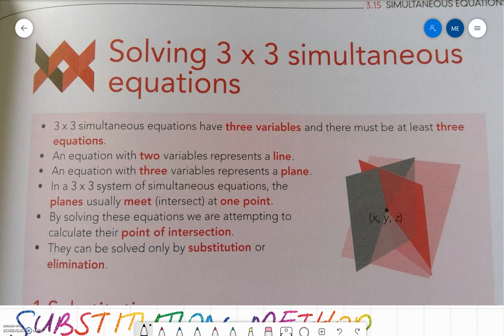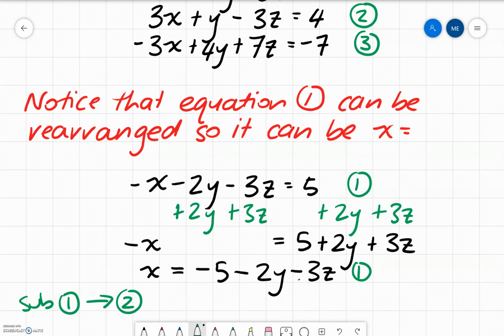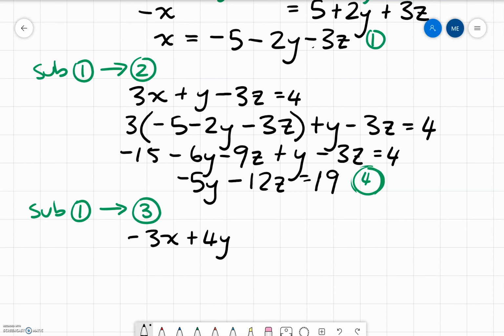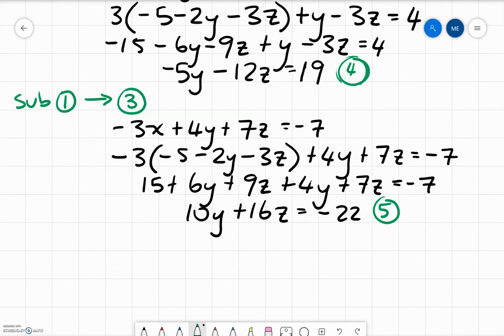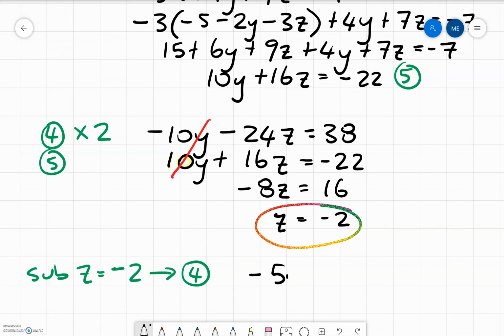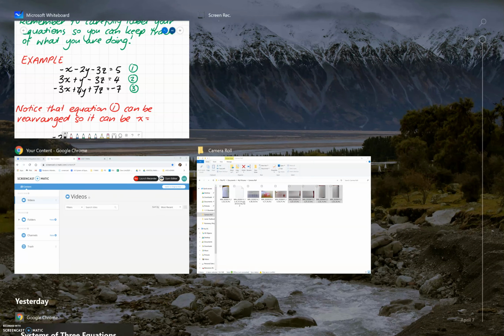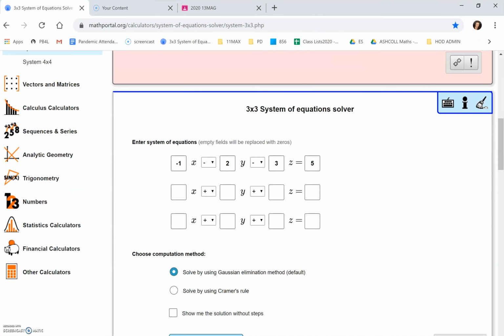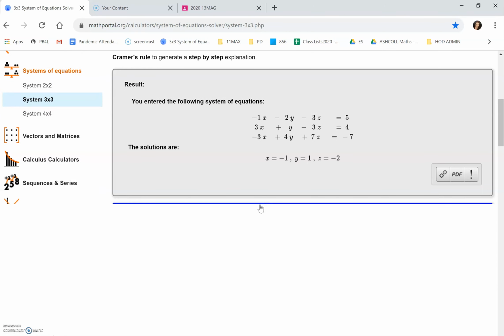3x3 System of Equations: Solving using Substitution Method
Solving a 3 variable system of equations using the substitution method